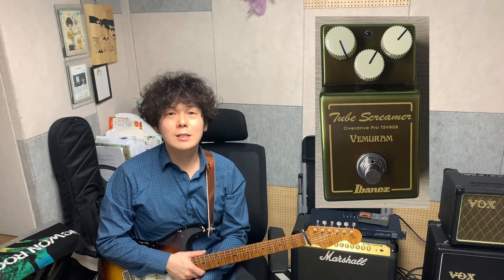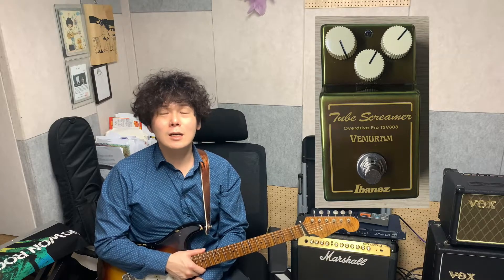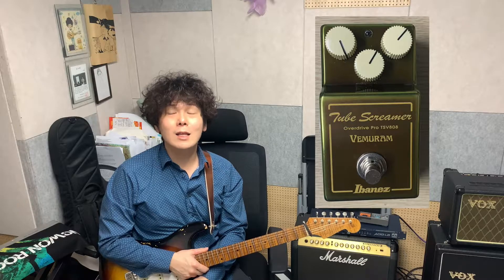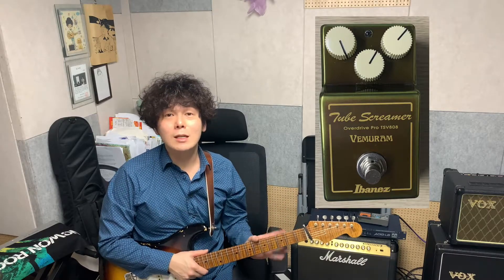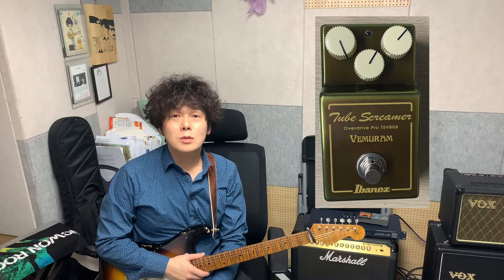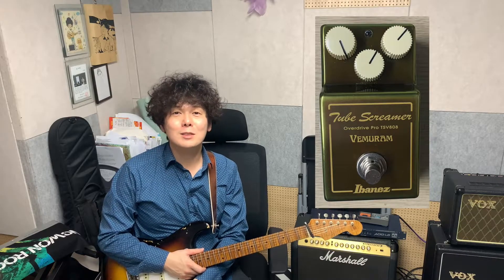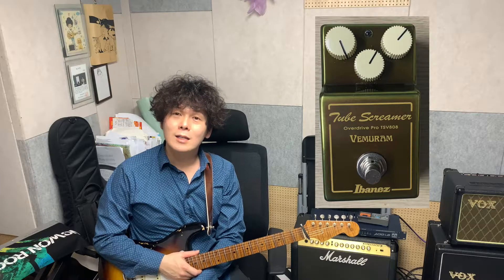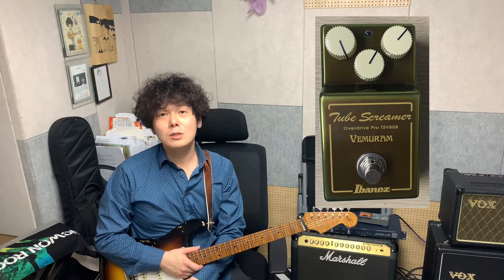Vemuram X Ibanez Tsv808 Demo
guitar : Fender custom shop Stratocaster
Amp : Vox ac30